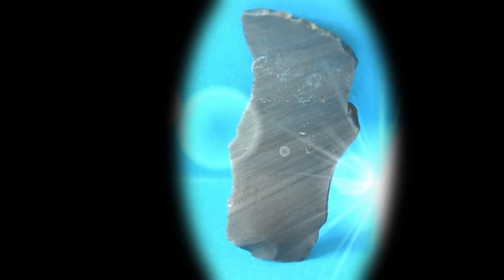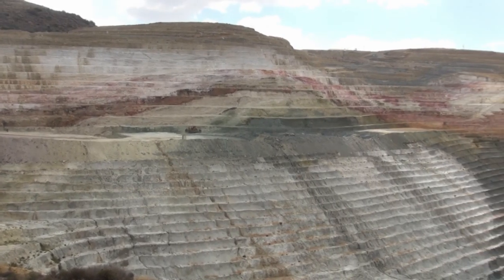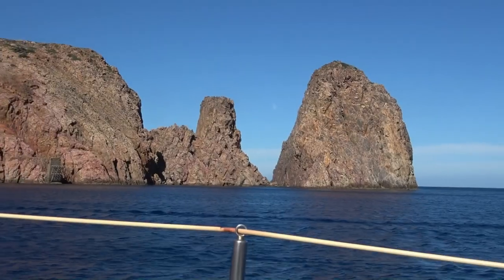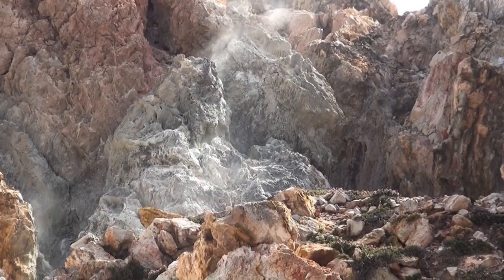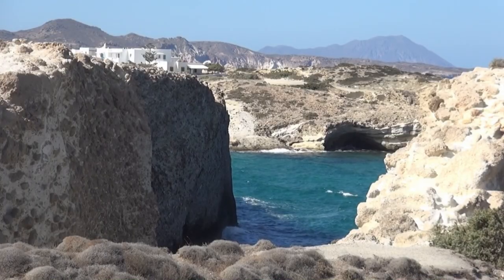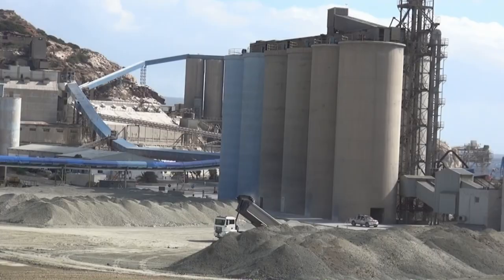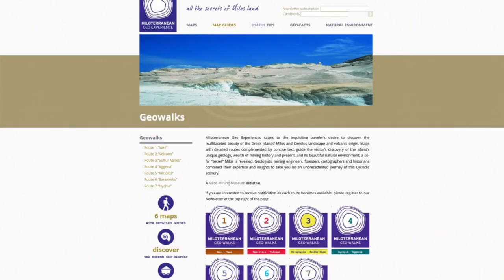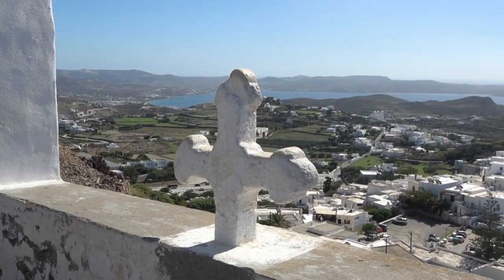Milos - Obsidian Island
Like Santorini, Milos is an island in the Aegean Volcanic Arc. Volcanic activity has ceased, leaving behind striking landscapes and significant deposits of raw materials. This video combines plate tectonics, geology, volcanism and mining to provide a comprehensive overview, based on on-site footage and AI-generated sequences.

The South Aegean Volcanic Arc (Video Series)
1.)  Santorini – the Thera Cataclysm
       Akrotiri – the Frescoes and the Cataclysm
2.)  Volcanic Island Nisyros – Plate Tectonics and Geology
3.)  Milos – Obsidian Island
4. ) Methana and Aegina

Chapter:
00:00 Milos – significance as an obsidian source
03:33 The geographical location of Milos
05:04 The Cycladic arc in the context of plate tectonics
06:27 Overview of Milos' surface structures
08:50 History of volcanism
10:28 Volcanic structures and deposits
16:54 Mines and open-cast mining
20:19 The Geo-routes
22:52 Overview of the history of Milos